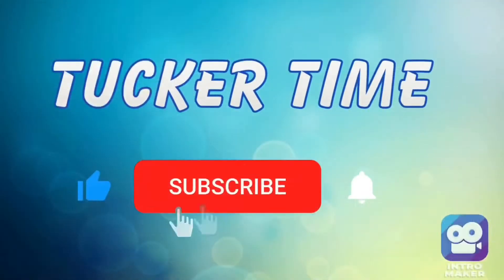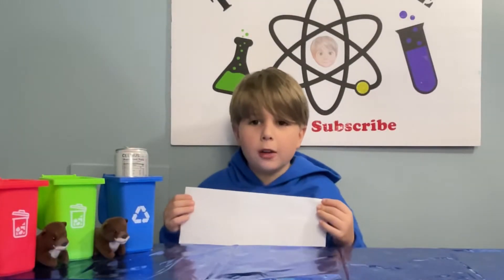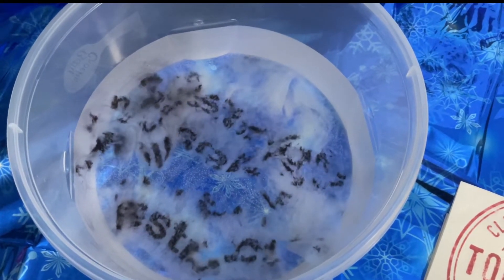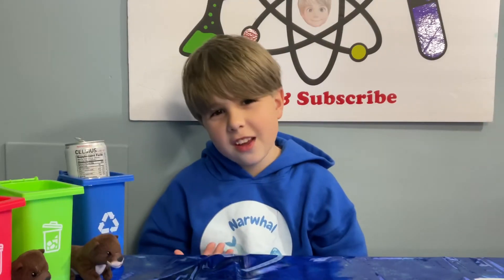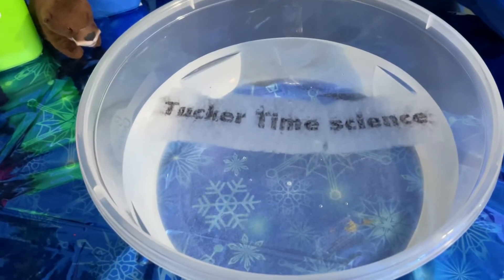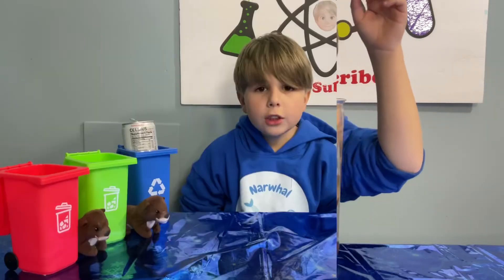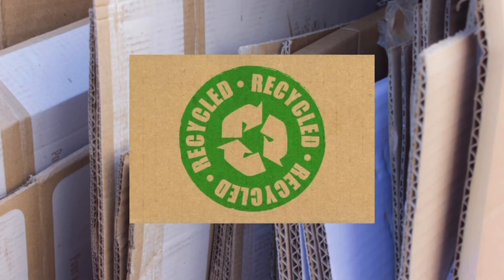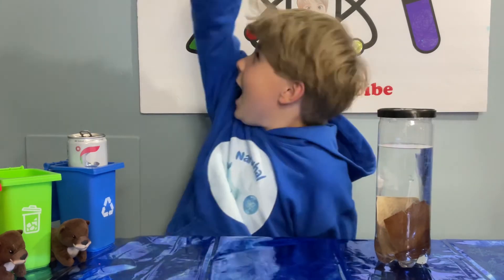Spy Paper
Discover the intriguing world of spy paper – a water-soluble wonder that dissolves upon contact with water! Perfect for spies, and surprisingly, an eco-friendly solution too! Tucker unveils the magic of spy paper through an easy experiment you can try at home. Let’s delve into its environmental benefits together! And lets convince Amazon to think outside the “box”! 📝🌱

🎨 Animations, elements, logos, and images were thoughtfully crafted with Canva Educational Premium subscription, adding a touch of creativity to the message!

Join the community at Tucker Time and be part of our journey towards knowledge and positive change! 🌟🔍

🦄 If you’d like to join the Tucker Time Narwhal Squad and contribute to the cause, use this link to donate

Thank you for being a part of our scientific exploration and environmental journey! Let’s make the world a better place, one experiment at a time! 🌏💙